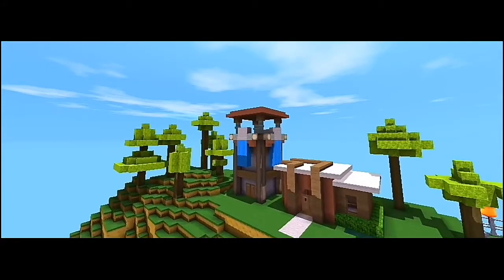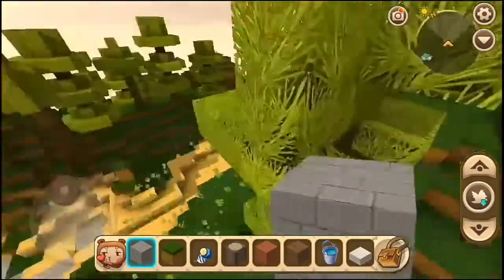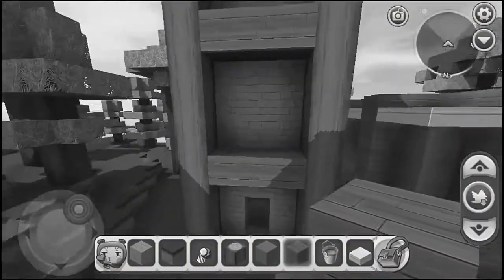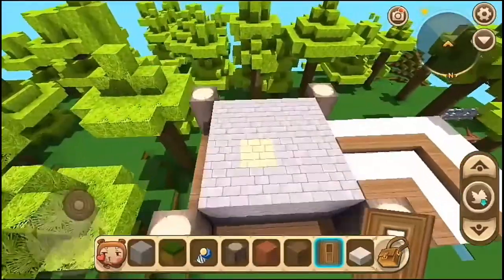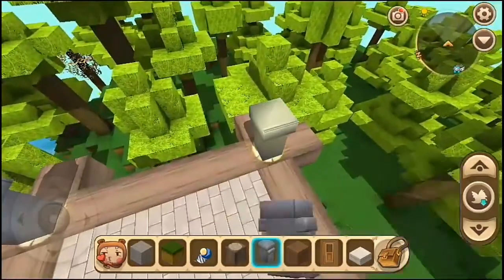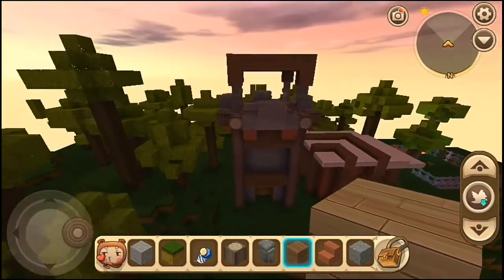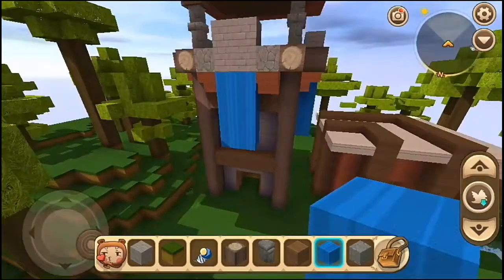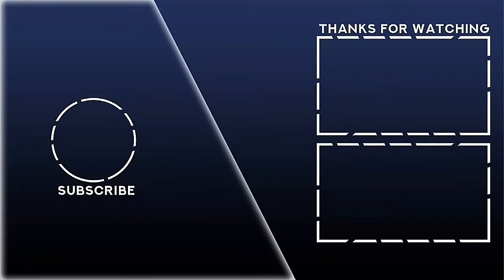BiKiN TOWER PENJAGA YANG KEREN!! 😎 - Mini World Block Art Indonesia #35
Kalau kalian punya requestan game, kalian bisa comment aja di bawah.! Gua bakalan maen game apa lagi di video selanjutnya??